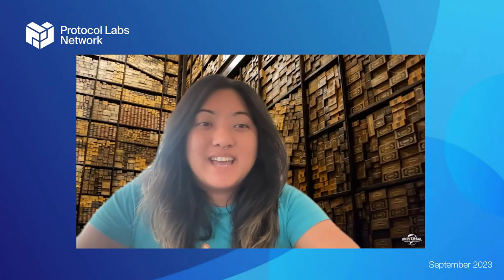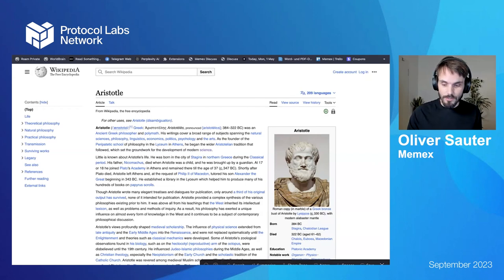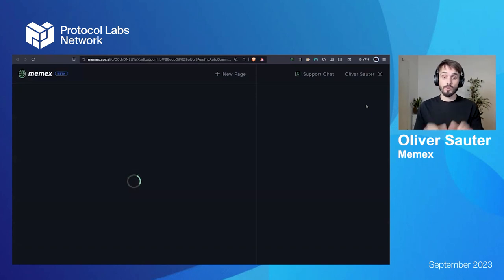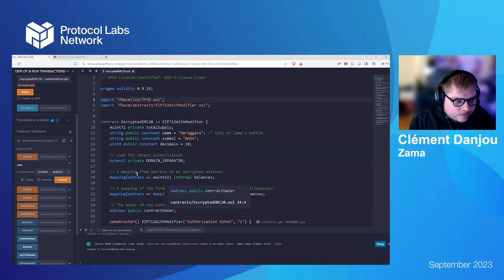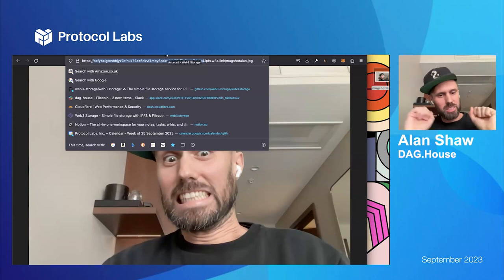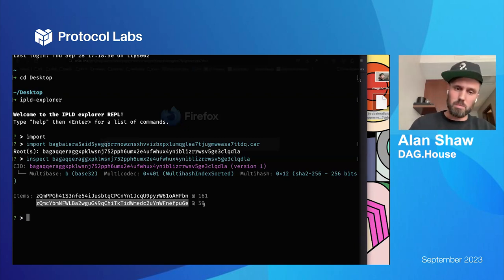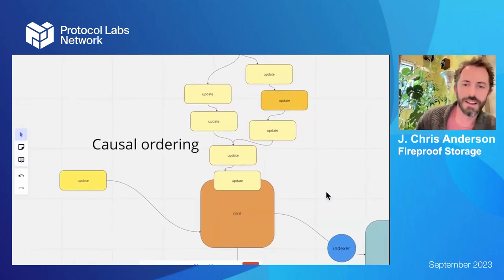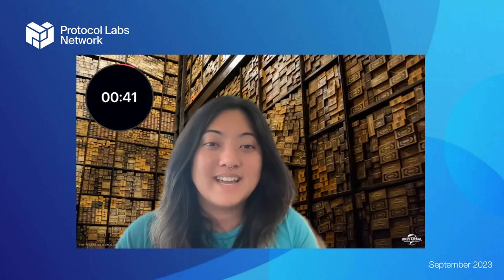PL EngRes Mother Of All Demo Days - September 2023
Demo sessions can be done in the format of a live demo, showcase of anything shipped and any other kind of achievement that feels worth sharing with the group. Cross pollination opportunities were made so folks get to learn about what others are doing and ask questions on how they did it. A way to keep project pace. Demo Days can be used as goalpost for delivering all the sprints results on time

**Agenda**
Welcome - Misty
Fixtureplate: explaining and generating IPLD DAGs
Memex - Personal & collaborative reading of websites, pdfs and videos. Enhanced by AI
How to write a confidential smart contract using fully homomorphic encryption (FHE) with fhEVM
Exploring Content Claims with GraphQL
Anyone can build web apps on IPFS with Fireproof